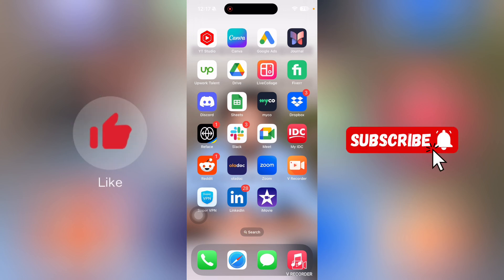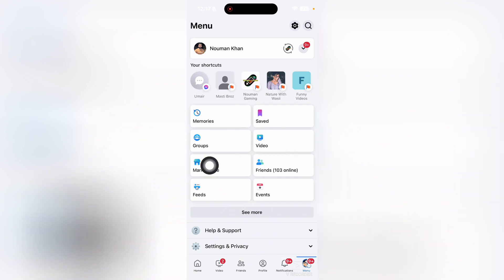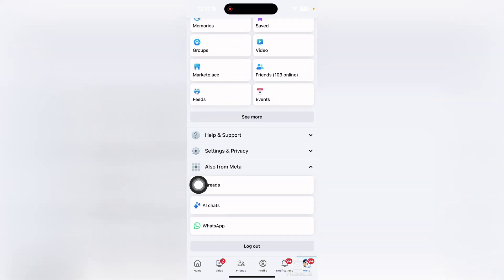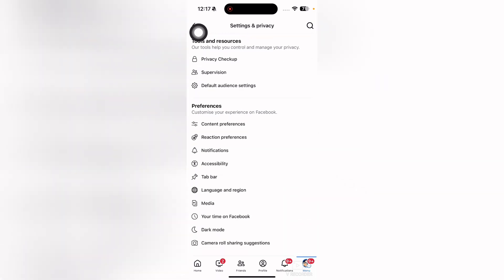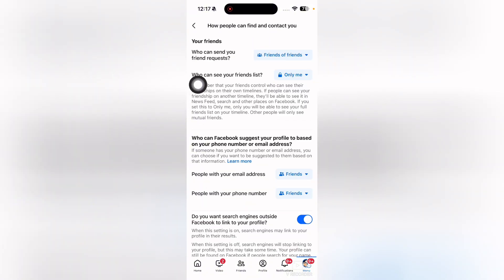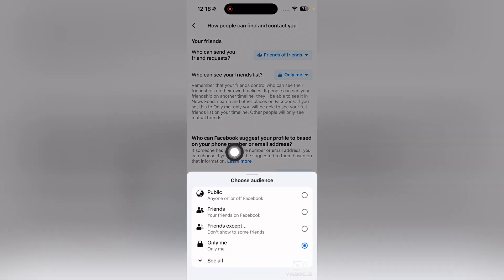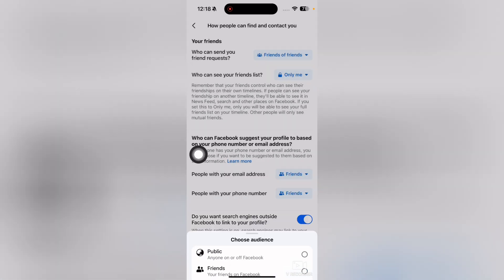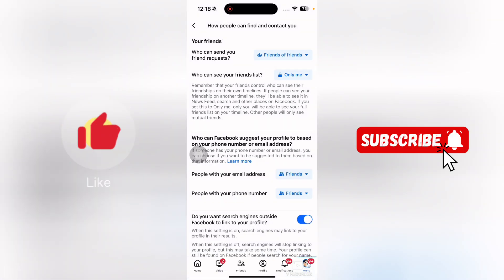How to Make Your Facebook Friends List Invisible [Full Guide]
Welcome to this video of How to Make Your Facebook Friends List Invisible. If you would like to learn How to Make Your Facebook Friends List Invisible, this is the right video for you.

00:00 How to Make Your Facebook Friends List Invisible
00:10 Don't miss the step by step guide